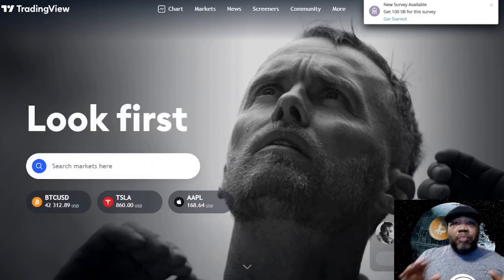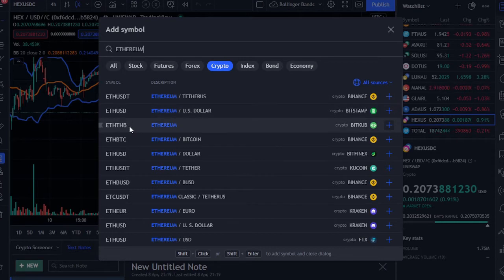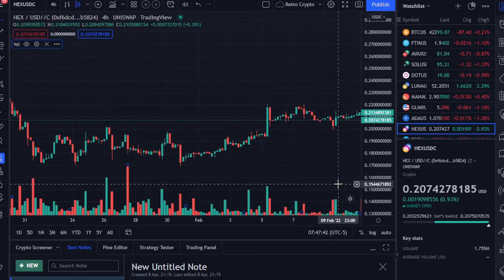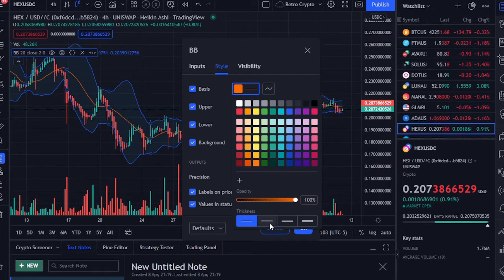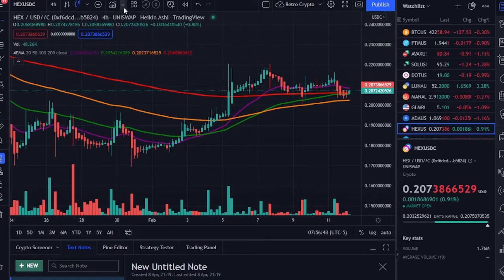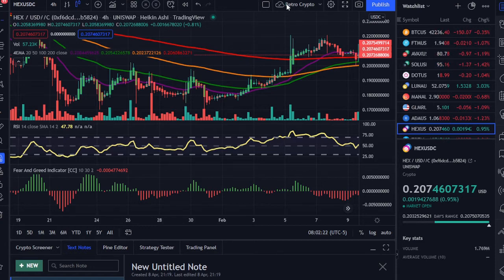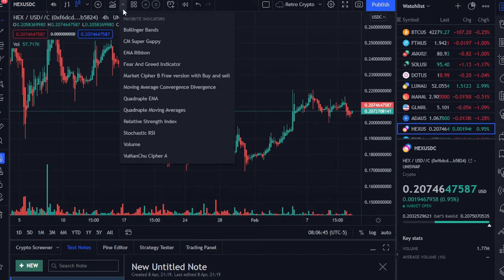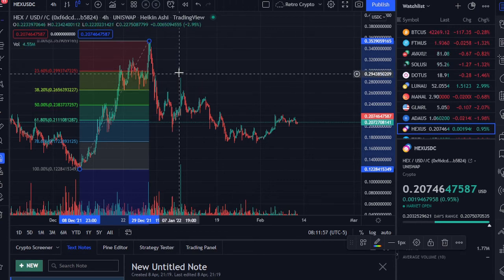Tradingview For Novice Beginners | How To Chart Crypto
Tradingview For Novice Beginners seems like a monumental hurdle to overcome, but its really easy to learn if you are patient. Tradingview is one of the most popular  technical analysis charting platforms on the market. Its a bit difficult for the average novice beginners, but with time and patience, Tradingview becomes easier and an essential analysis tool for the most novice of investors.

00:00:00 Introduction
00:01:33 Initial Tradingview Setup
00:03:00 How To Set Up Tradingview Screen Appearance
00:06:40  How To Set Up Tradingview Load Chart / Charts
00:08:00 How To Set Up and Use Volume Indicator
00:13:45 How To Set Up and Use Bollinger Bands
00:16:49 How To Set Up and Use Quadruple EMA
00:24:00 How To Set Up and Use CM Super Guppy
00:27:05 How To Set Up and Use VMC Cipher
00:29:30 How To Set Up and Use Fibonacci Retracement Chart
00:32:48 Conclusion